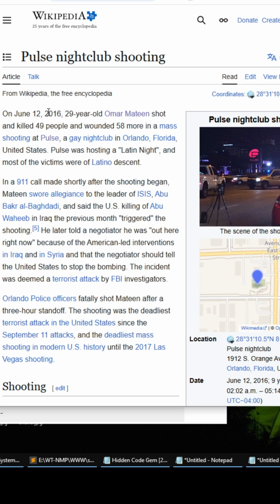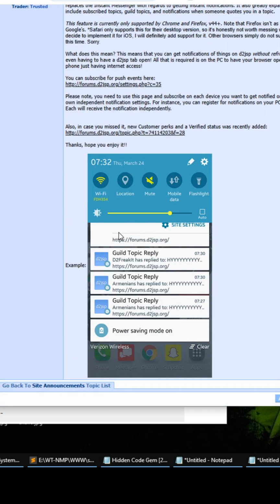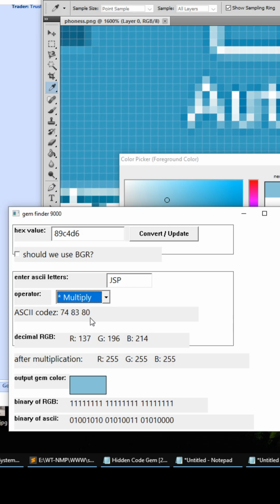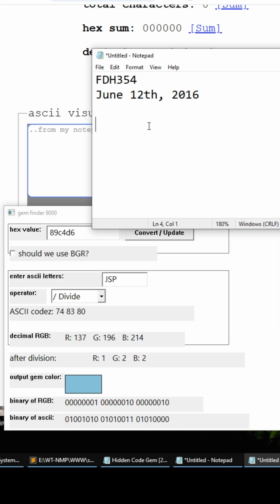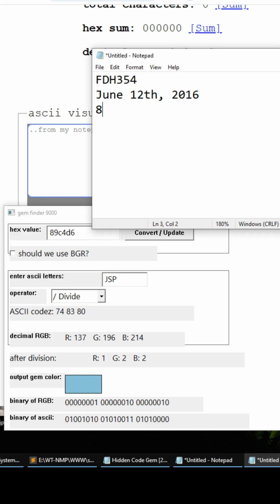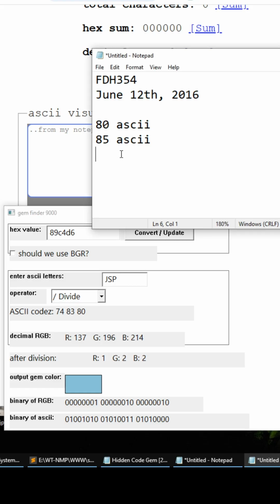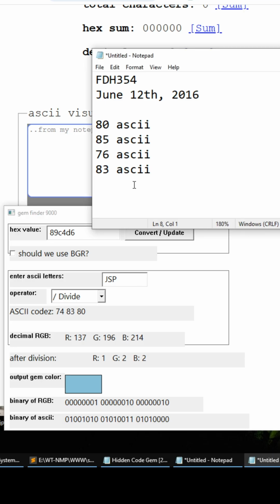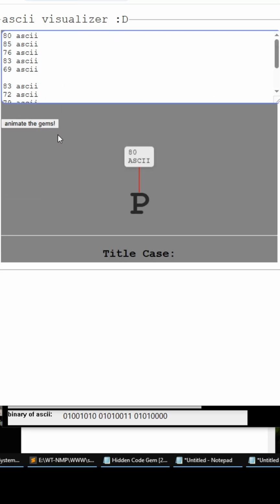Hidden Code Gem [28] - How a forum post warned us just 3 months before the Pulse Nightclub Massacre!